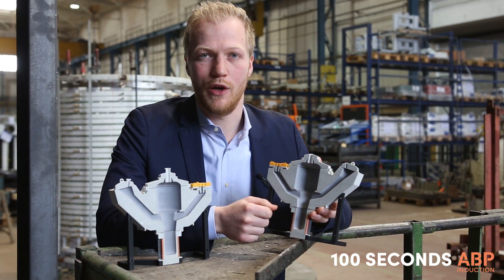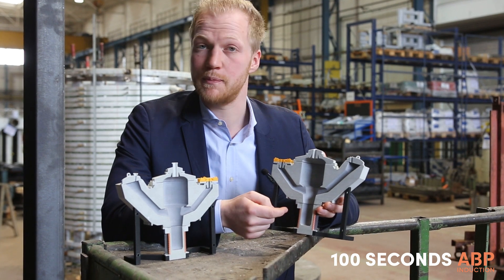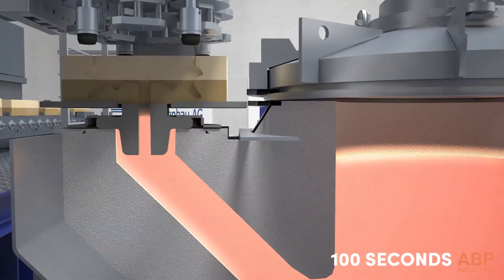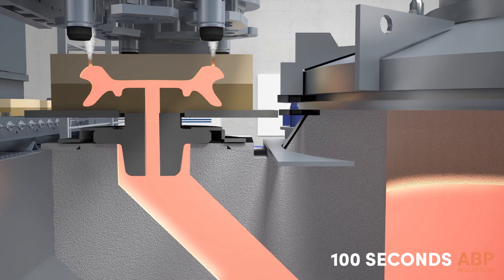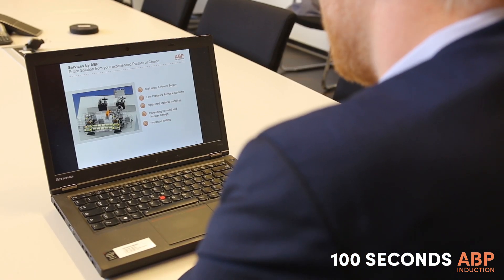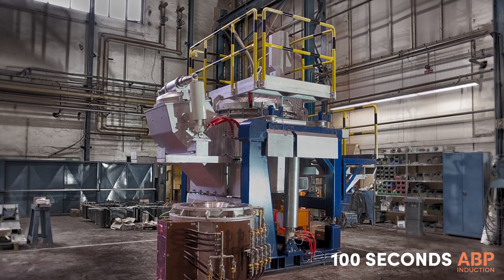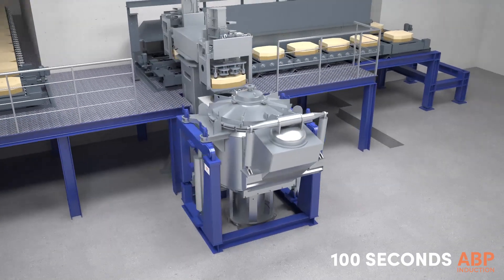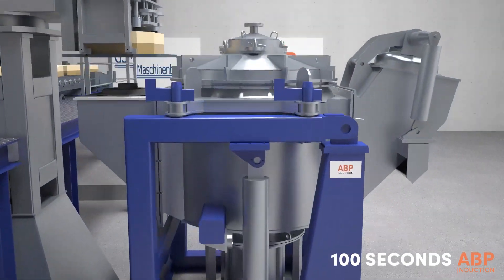100 SECONDS ABP - Low pressure pouring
100 SECONDS ABP is the name of ABP Induction's information format, through which you can learn more about the company, its employees and its solutions.

Today: Markus Hagedorn and the ABP OCN furnace system, specially developed for the low-pressure pouring process.